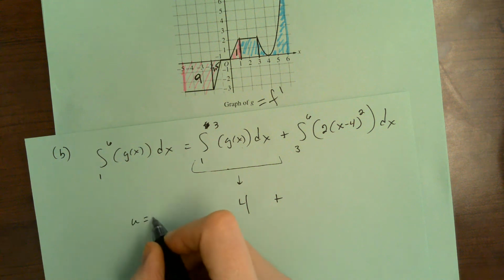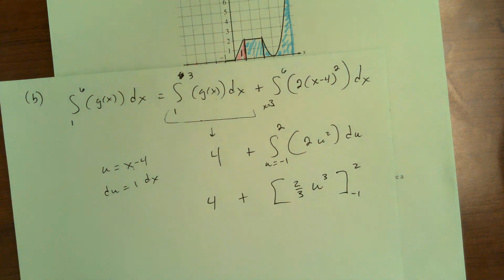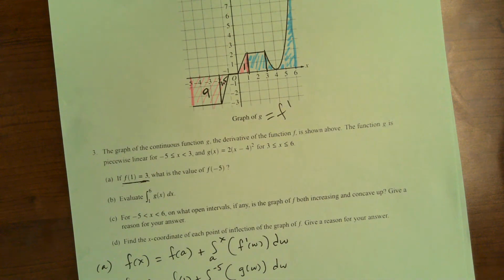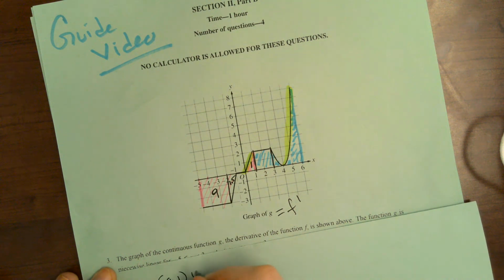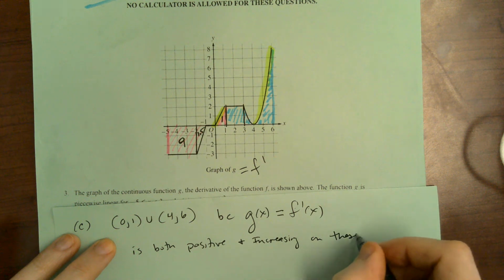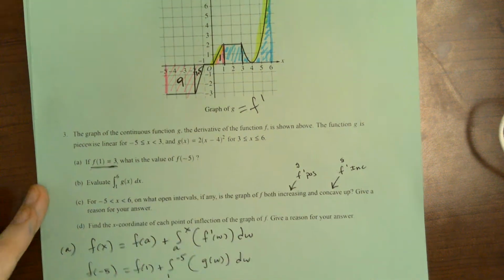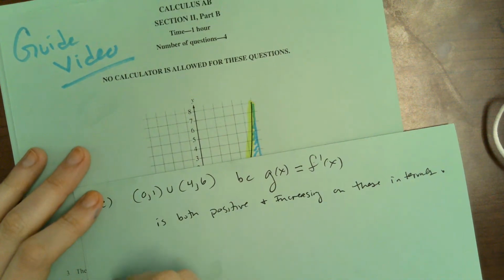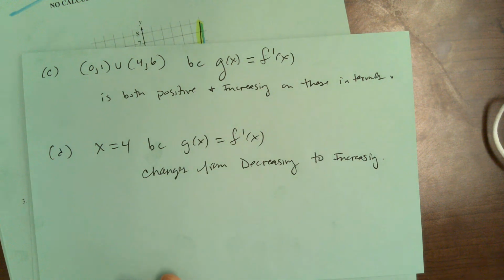AP Calc FRQ 1 Guide Video